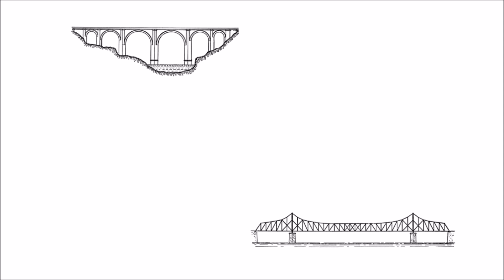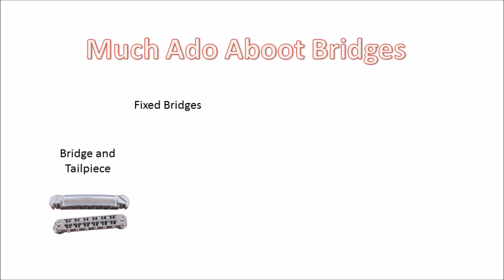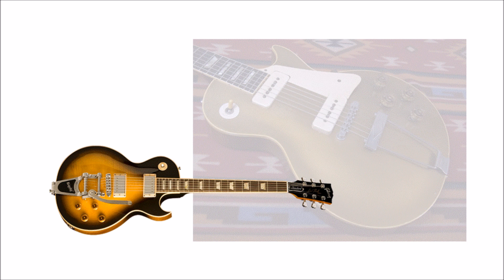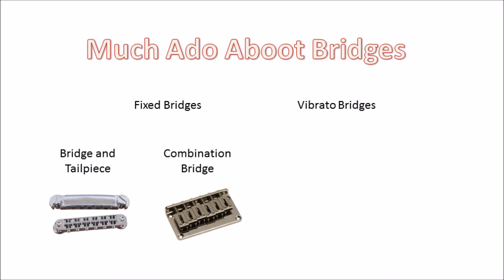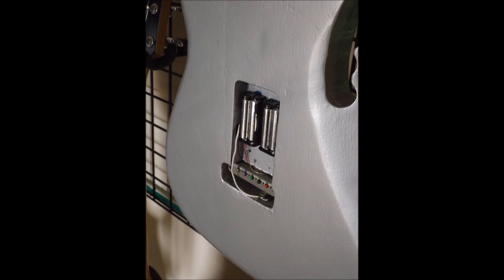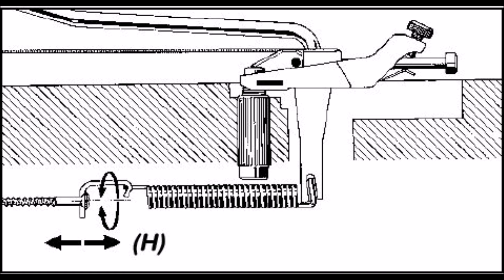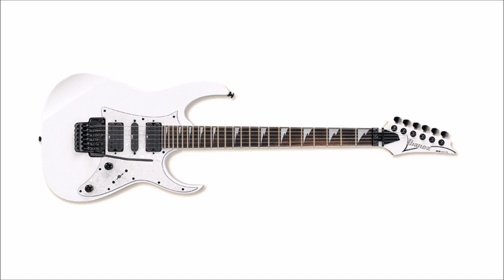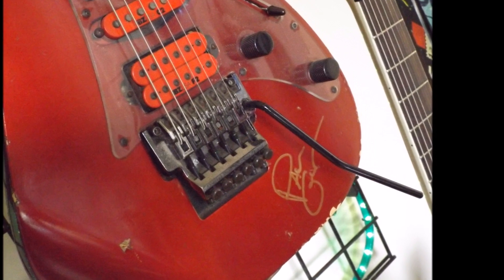5MMC - Bridges (or: That Bit Where The Strings Start)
When it comes to guitar hardware, there's nothing that spoils you for choice more than bridges. And while they're generally not interchangeable in the same way that pickups are, there are numerous options available, and each one suits a purpose all its own.

I'm Sev, and in this episode we're going to look at the different kinds of bridges that guitars can use.